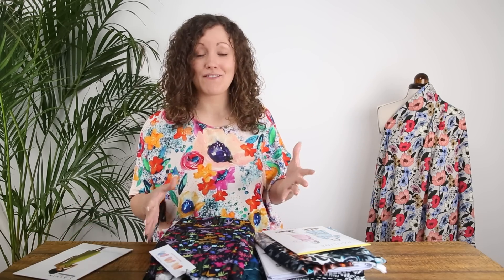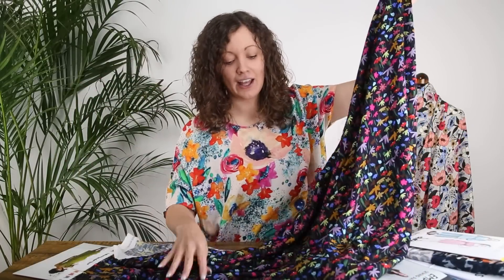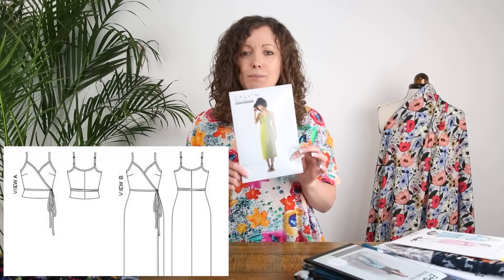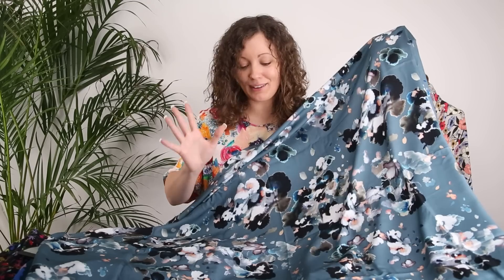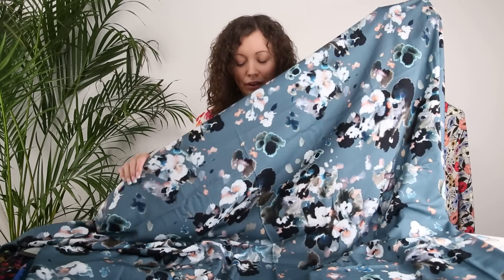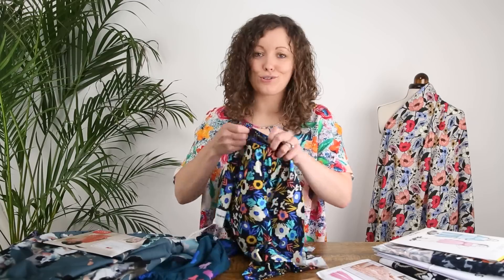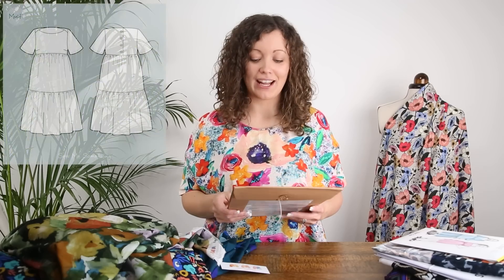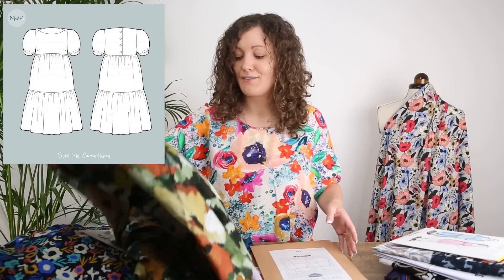Check out our New Minerva Exclusive Viscose Challis Fabrics!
Today we have a very special video for you as we are launching 10 new Minerva Exclusive designs on our gorgeous viscose challis base cloth! These 10 new designs are ideal for the upcoming warmer months as they are on the most luxurious viscose challis that is beautifully soft and drapey and just perfect to wear for when it is warm!

Vicki is with us today to go through these 10 new fabrics showcasing each individual pattern as well as going into the details behind each one! She has also provided some pattern pairing inspiration so you are never without ideas on what you could potentially sew next, maybe it will be with one of these gorgeous fabrics? Let us know which are your favourites!

Click here to find our entire Minerva Exclusive Viscose Challis collection